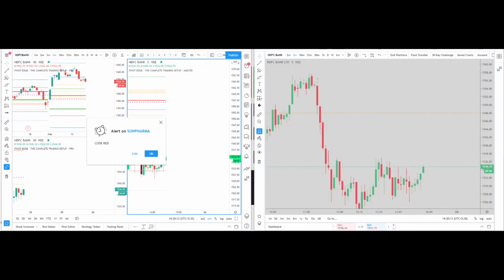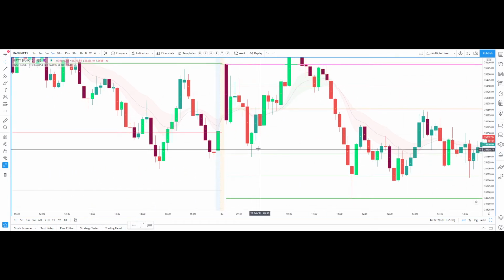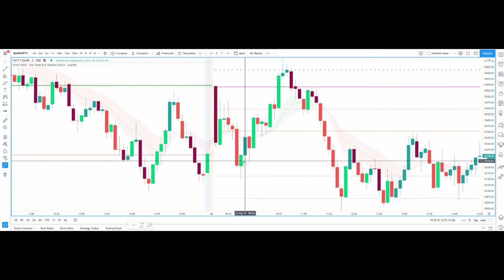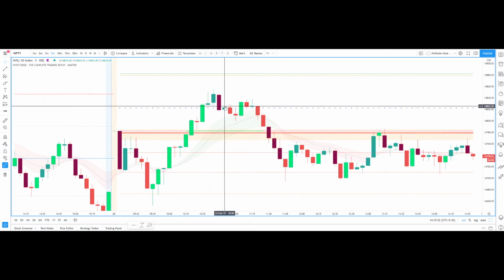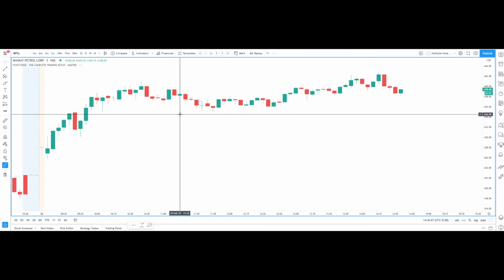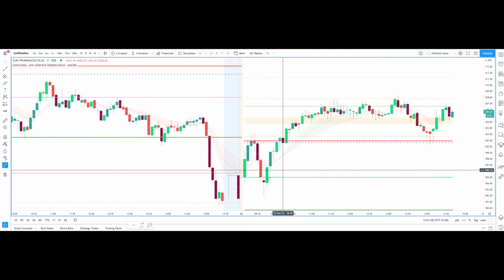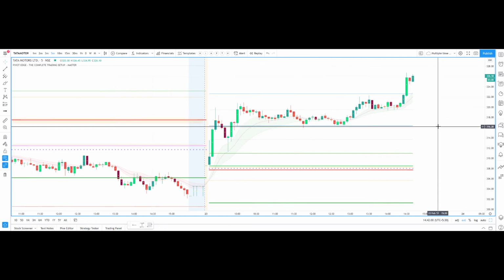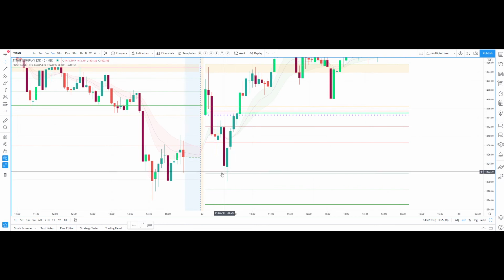Profit In Intraday trading. INTRADAYTRADING EQUITY BANKNIFTY # NIFTY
Hi, I am Mohan from PIVOT EDGE, I have custom built and published a new Indicator which works for both Intraday as well as swing trading and I go live on my channel during market hours and show trades that I take and also other opportunities that are available. Kindly go though below for the important links.
- Happy Trading -